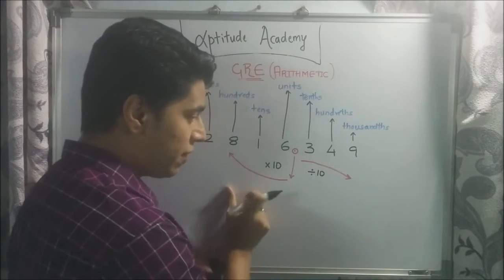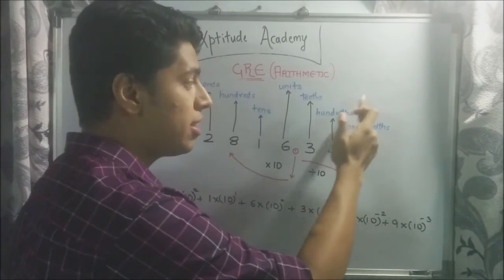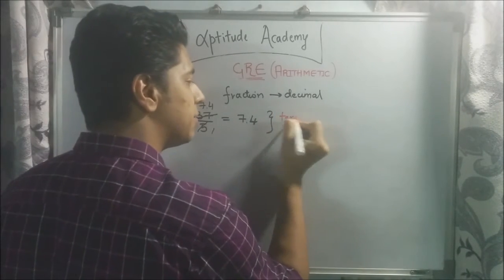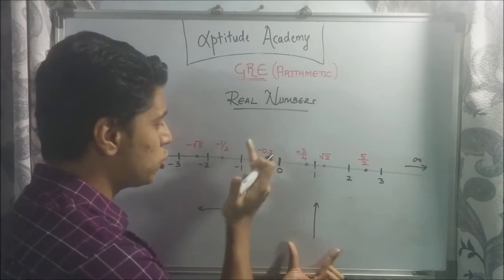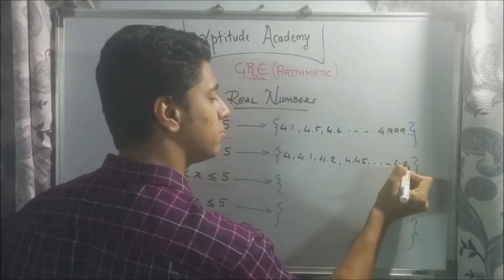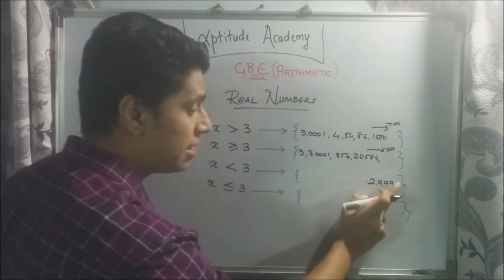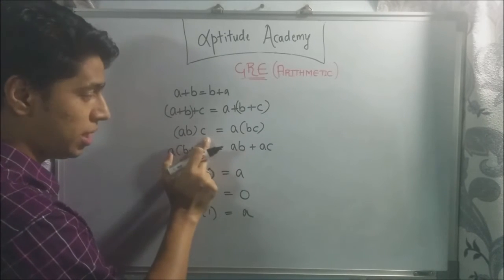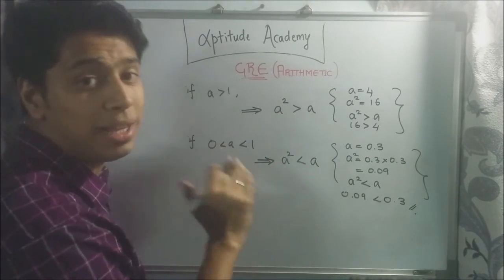GRE Quant Fundamentals : Arithmetic : Decimal Numbers | Real Numbers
In this part of the GRE Quantitative Aptitude Playlist, we will look at Decimal Numbers and Real Numbers!